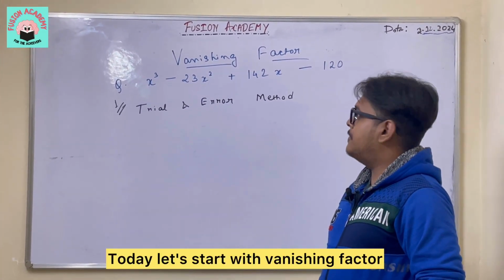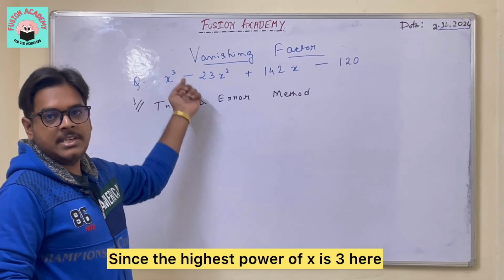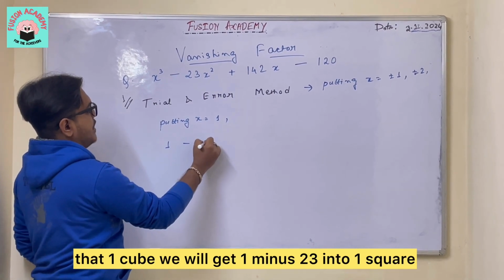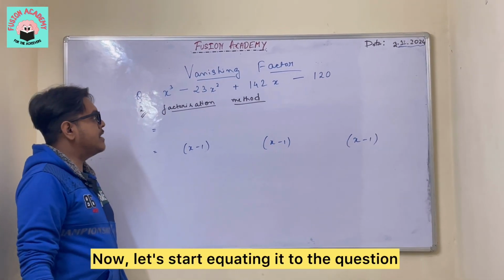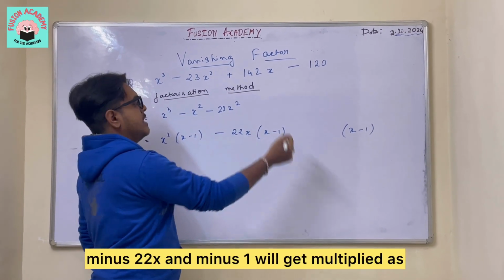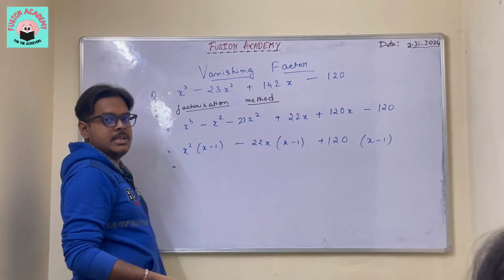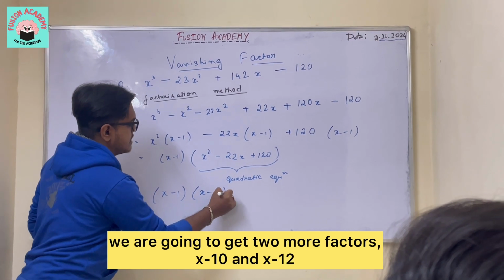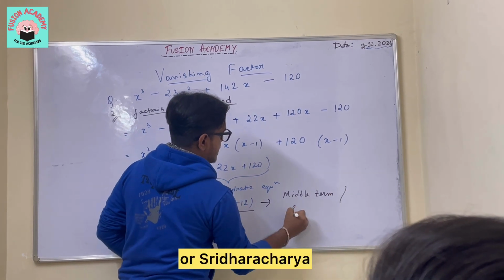Vanishing Factor Method | Quadratic Equation | Maths | Class 8